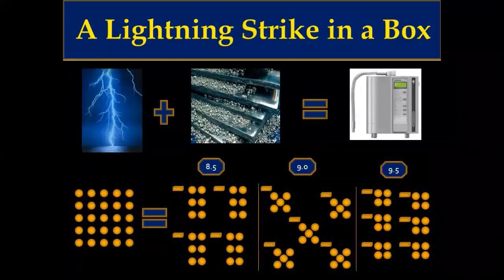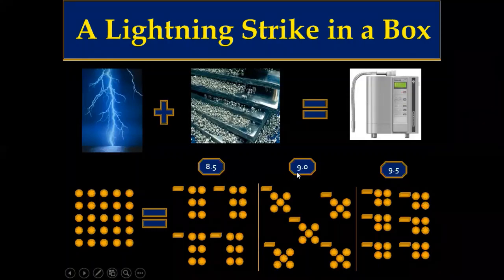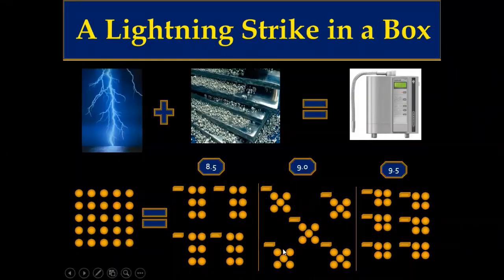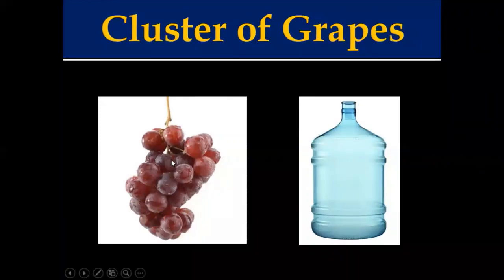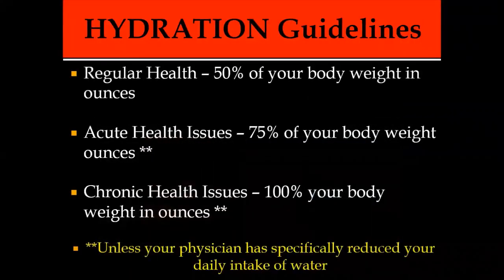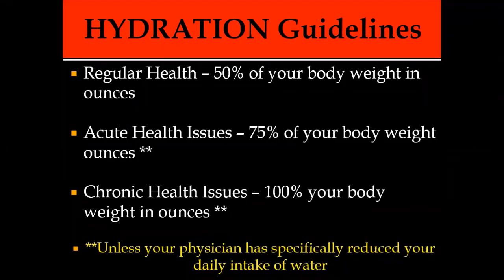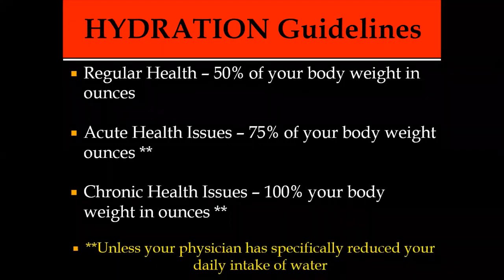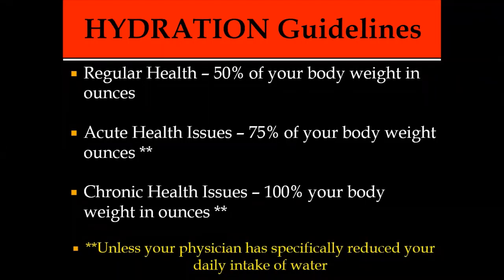Dr. Michael Explains natural TRUE alkaline ionized water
Dr. Michael explains the natural processes that creates TRUE alkaline ionized water which is known as ELECTROLYZED REDUCED WATER. A review of the alkaline ionized water machines. Do you know how much water you should be drinking?

I make an effort to make myself personally available to all of my clients and customers.

Dr. Michael